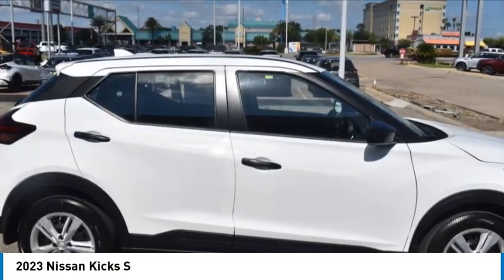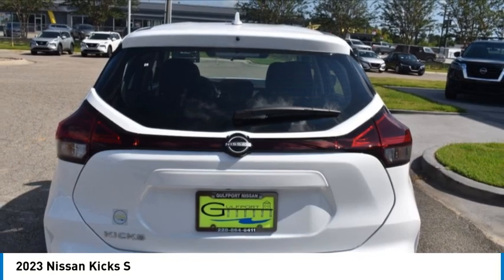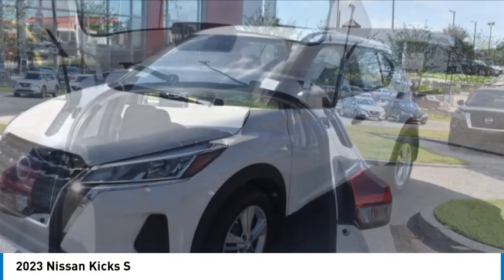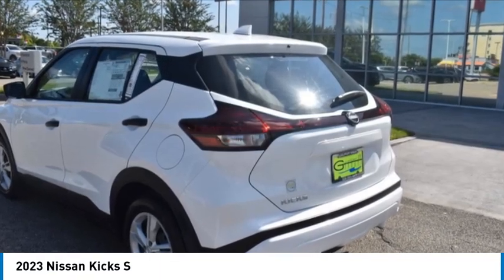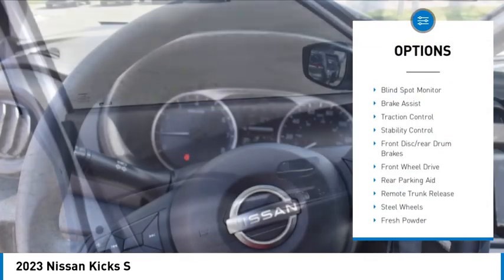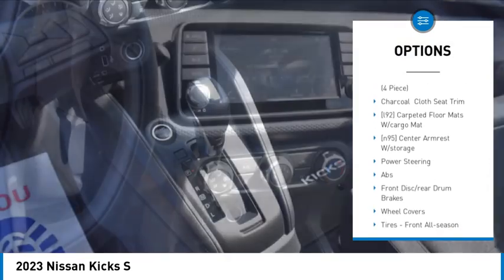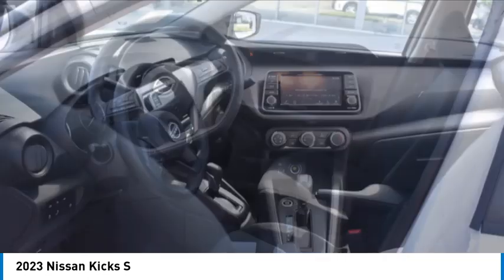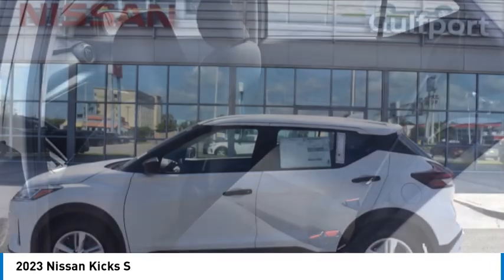2023 Nissan Kicks 125556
2023 Nissan Kicks S

Gulfport Nissan
9480 HIGHWAY 49

Here at Gulfport Nissan we are excited to offer this This 2023 Nissan Kicks S Fresh Powder with Charcoal interior. We look forward to seeing you soon! SALES (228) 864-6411Gulfport Nissan 9480 US Hwy 49 Gulfport MS 39503